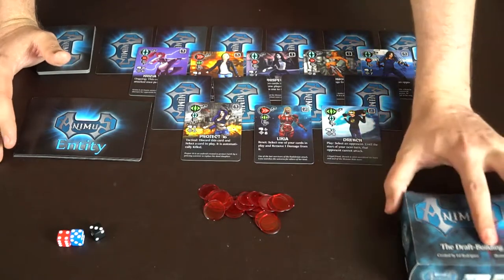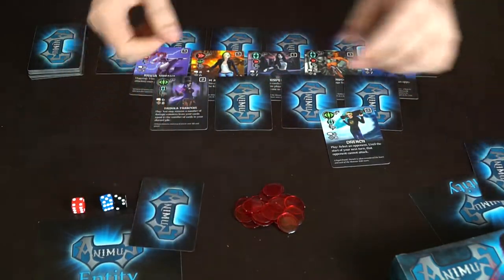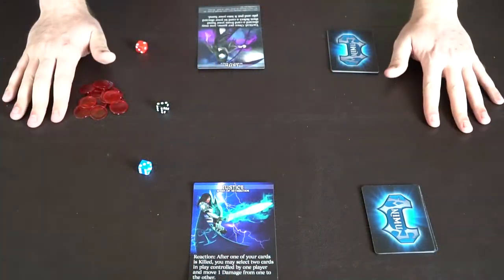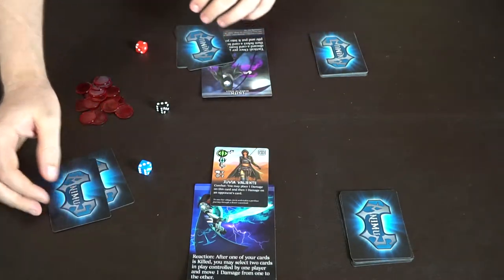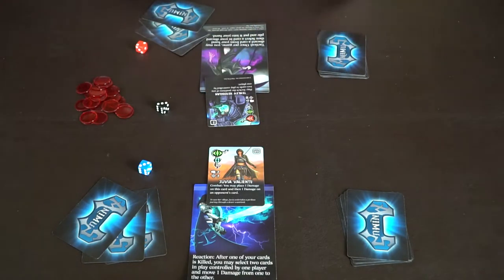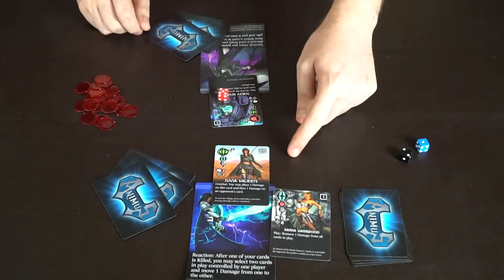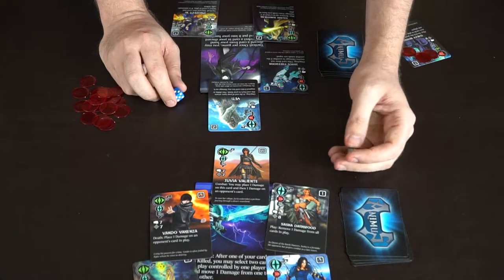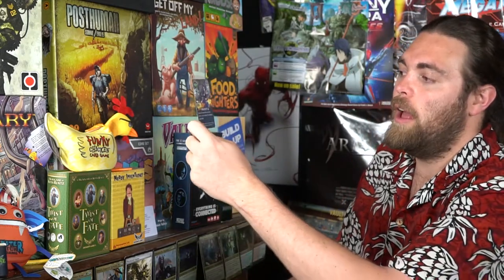Animus - Card Game Review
"Animus Review by Unfiltered Gamer